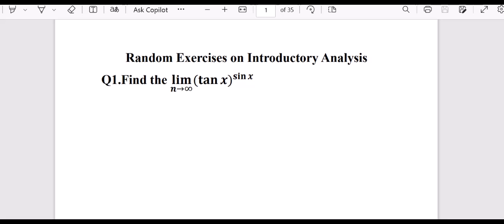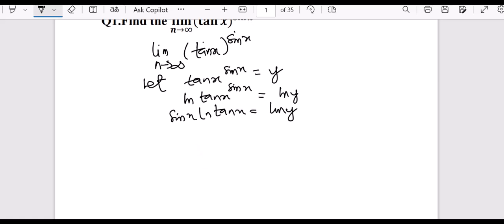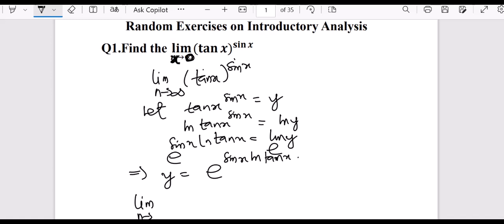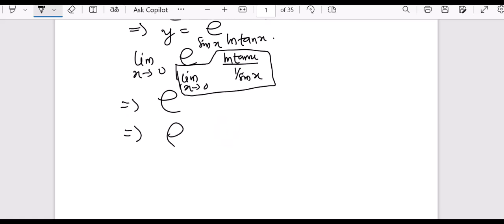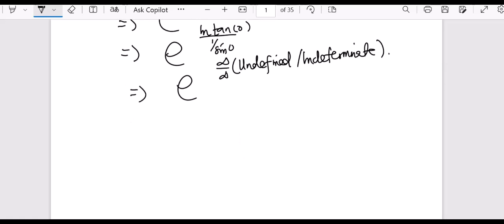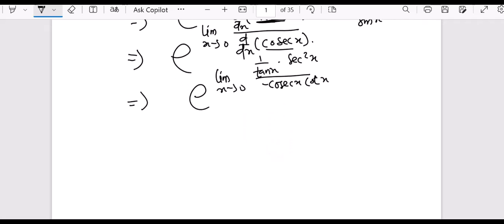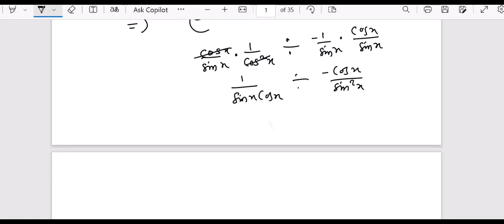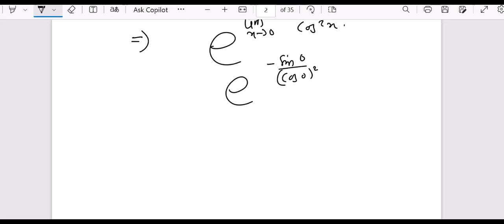Revision Question 1 L'Hosptal Rule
L'Hosptal Rule